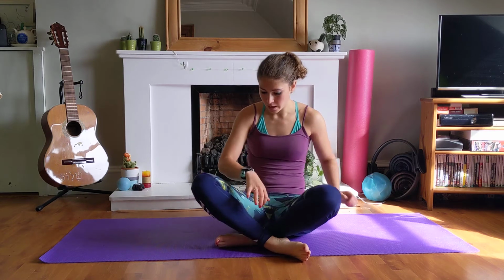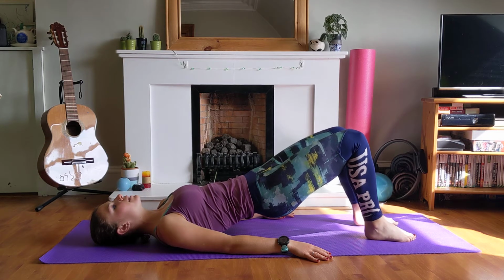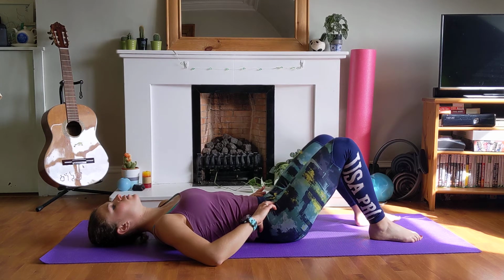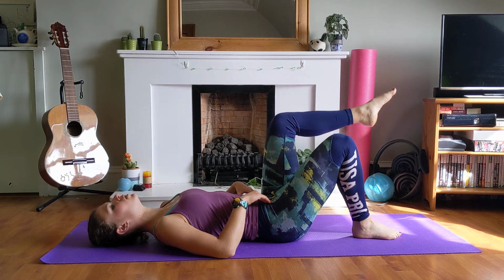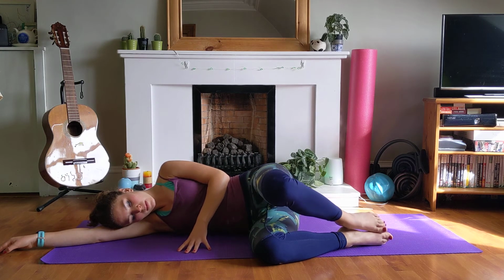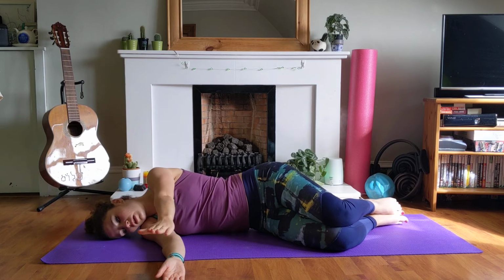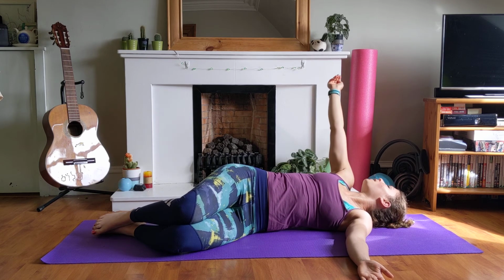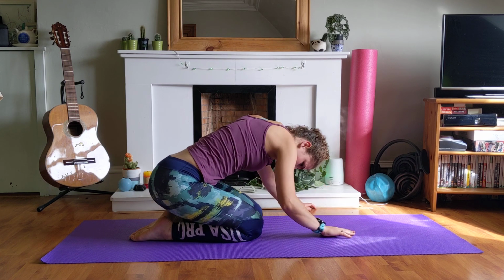Anna does Pilates at home- Beginner level- 20 minutes workout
I am a Pilates Instructor and Physiotherapist.

This is a 20 minutes Pilates Beginner level video. You can warm up with my 5 minutes warm up video before doing this and cool down with my 5 minutes cool down video after for a full 30 minutes session.

This is a video is also tailored for gentle back Pain exercises APPI Style. If uncomfortable on the floor, feel free to do this on your bed instead. Feel free to also have a small pillow under your head for support.

Hope you enjoy :) Any feedback most welcome!

If you do have osteoporosis please do discuss with your physiotherapist directly to ensure this class is appropriate for you.

If you also suffer from any health conditions that may impair your ability to do these exercises, please discuss with your GP or Physiotherapist to make sure this is appropriate for you.

This exercise should not increase your back pain, if it does please discuss with your Physiotherapist or GP.